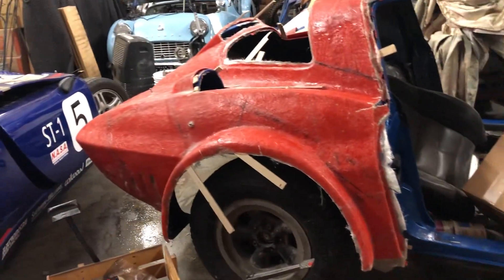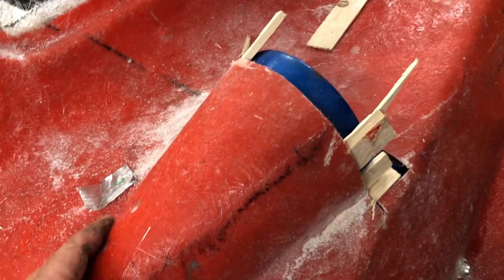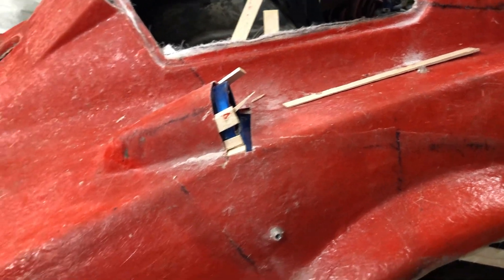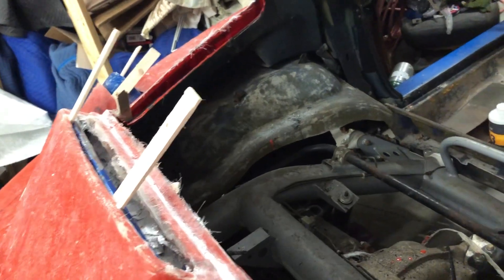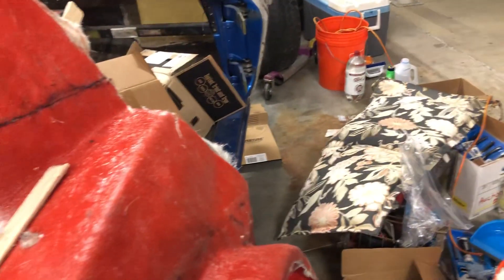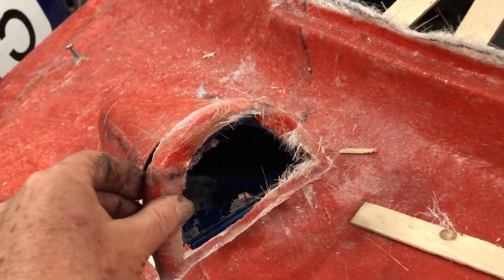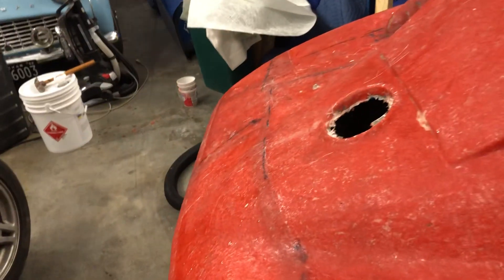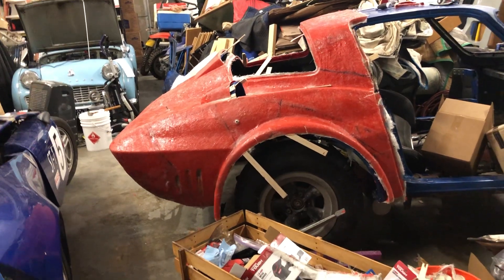ALMOST got the Mold Removed! - C8 Corvette Hack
Started removing the mold from the C2 Corvette. Unfortunately the mold got glued to the vent areas. It got late and I was tired so I left to battle another day.

And remember…

3:35